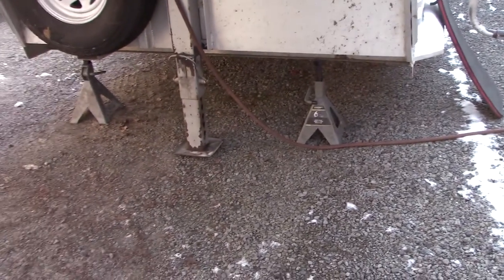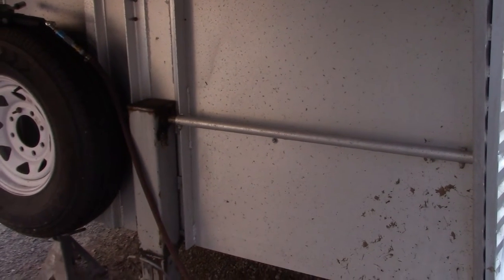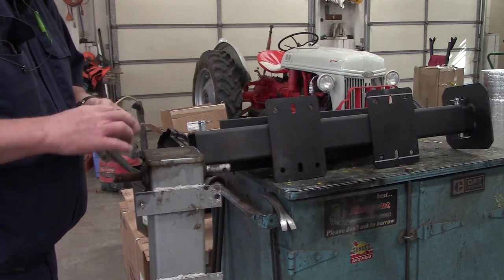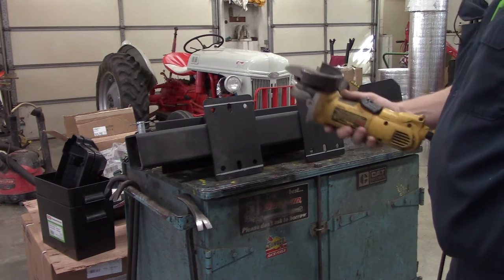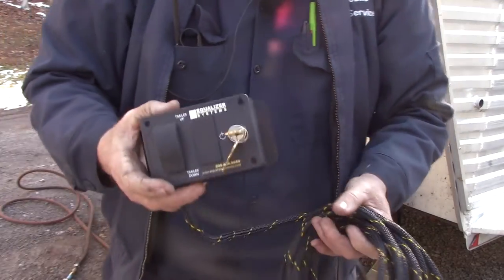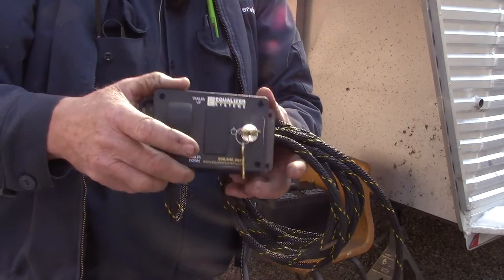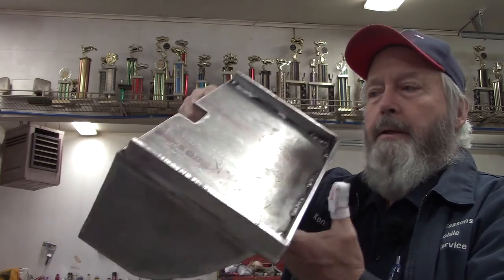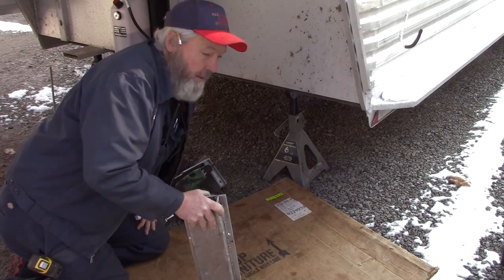Horse Trailer Upgrades Part 1 Batteries And Landing Gear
This should be your number one upgrade if you own a horse trailer or any trailer with the heavy duty square landing gear. This is pretty much the same video that I posted before Christmas with a little better editing. I don't know what happened to the original video, but the editing was terrible. I hope this one is better.

Cordless Mic
Wish List Camera

5th Wheel Landing Gear
Box Clamps
Dometic 300 Series Toilette Valve
Dometic 300 Series Seal
Water Pressure Regulator
120 Volt Circuit Breaker 30/20 Amp